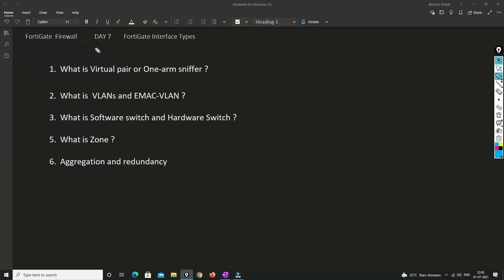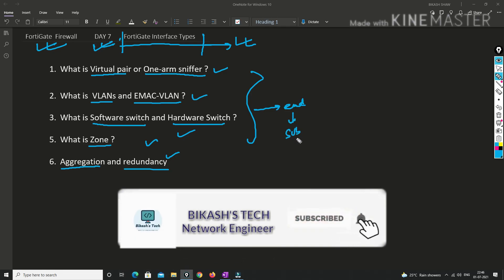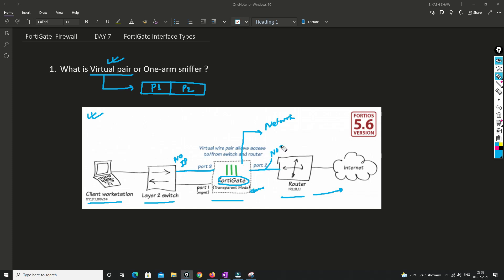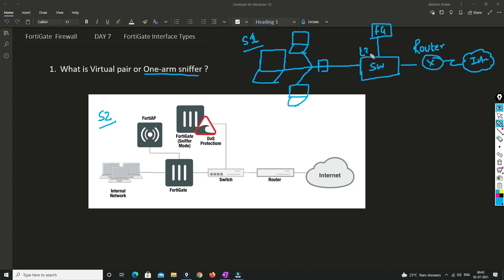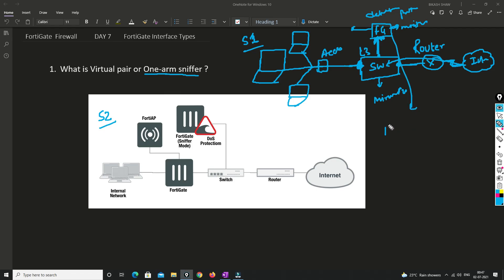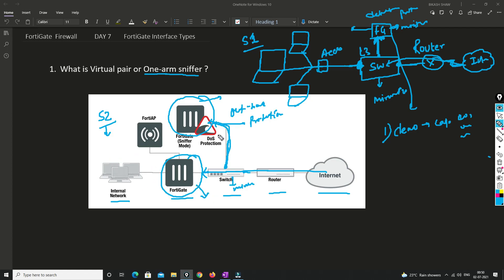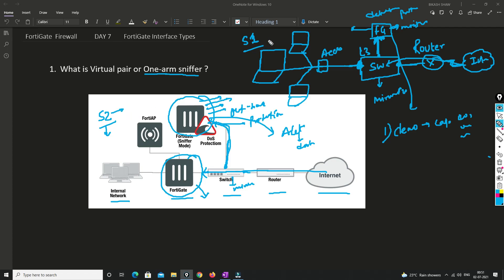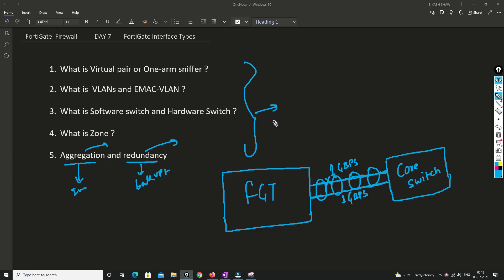Fortigate Interface Type | Virtual pair | Software switch | DAY 7 | Fortinet NSE4 Training | 2021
Hi Friends,

Please checkout my new  video on All interface Type of Fortigate firewall. Have any question put it on comment section.